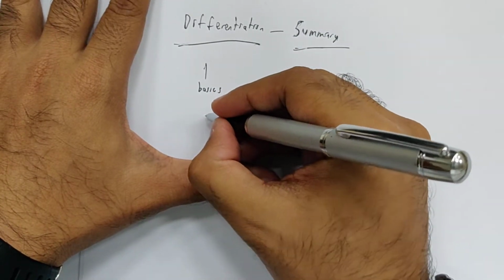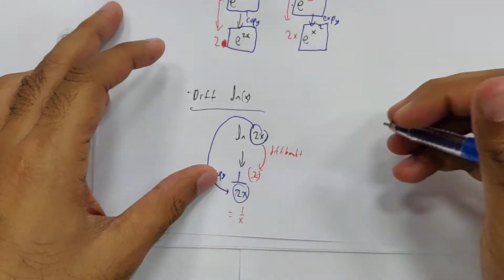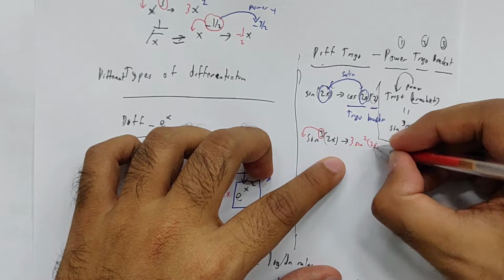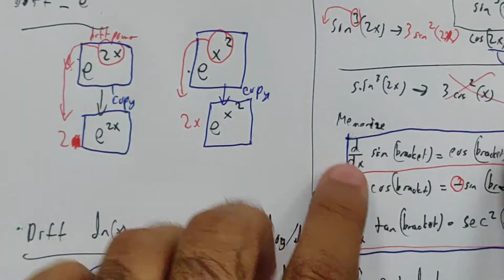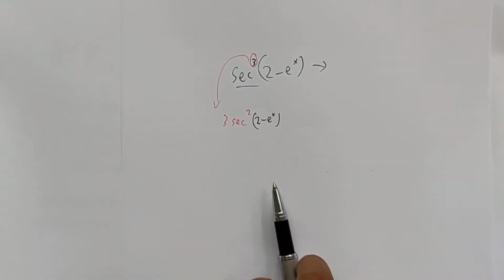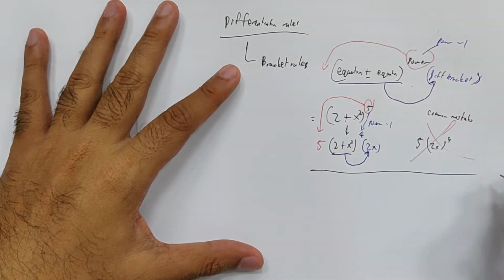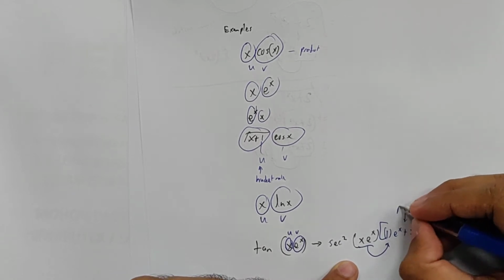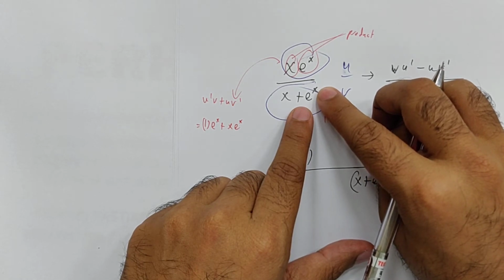S1C9 Differentiations : Summary for the types and rules